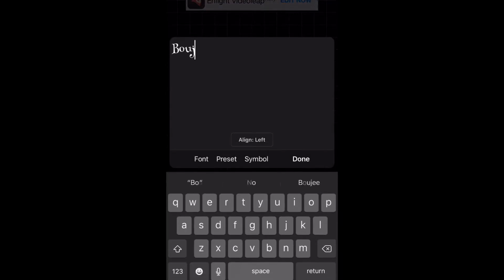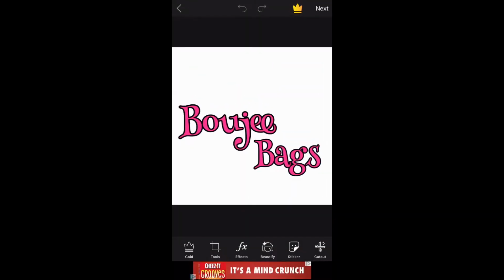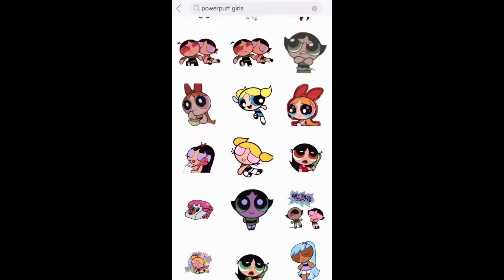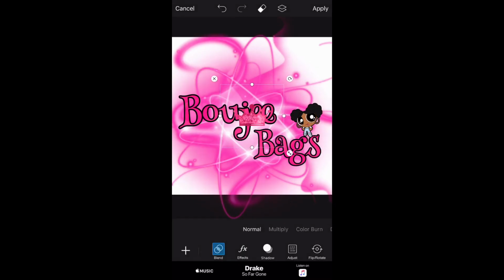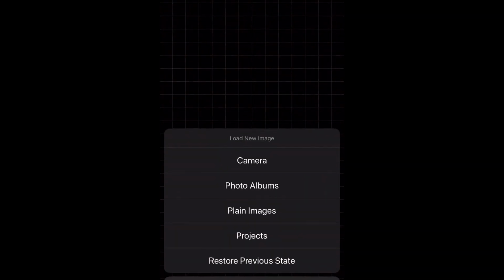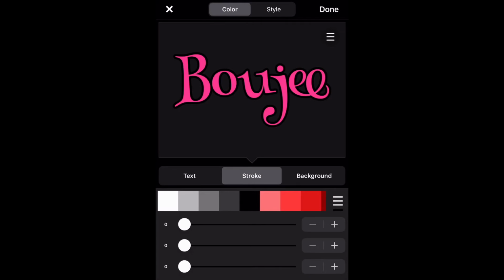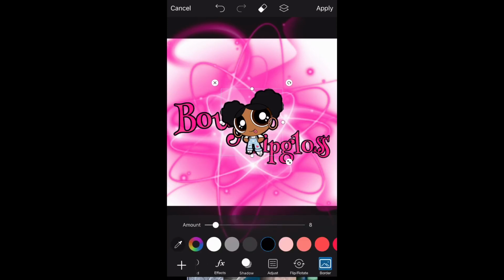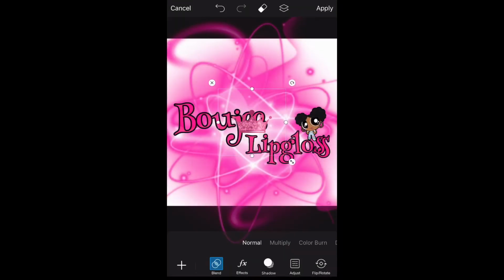How to Make Cute Labels for your Business from Home🥰🤗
Hey Mocaholics🧞‍♀️ It’s your girl Mocahantas and BOOM HOE💥 I’m back with another video bishhh😂🤗 On Today’s Episode💕I Show you how to make labels for lipgloss and jewelry boxes💕 I also made Thank You Stickers  and Cute Logos for my Website💕  If you wanna learn how to make Thank You stickers I have a video coming soon🤗🥰 Who actually Reads my description box👀🥰 You The Real MVP😘 FOR MORE VIDEOS MAKE SURE YOU LIKE👍🏾 COMMENT 🤩 AND SUBSCRIBE TO THE MOCA GANG🧞‍♀️ BOUJEE GANG💅🏾 ITS GANG GANG🤘🏾 MOB MOB🗣😂🤗

Clear Labels💜
Large Labels💜

Mocahantas Music Below🧞‍♀️💜🧞‍♀️💜

Intro Song🧞‍♀️💜🧞‍♀️💜
Mocahantas- No English 💅🏾
Amazon Music

Outro Song🧞‍♀️💜🧞‍♀️💜
Mocahantas- Feasting🤭 (Unreleased)

(Amazon Music)

(Amazon Music)